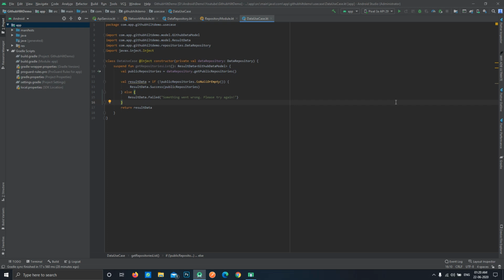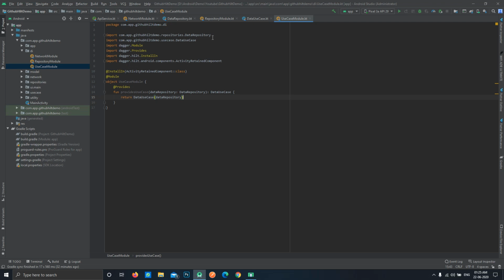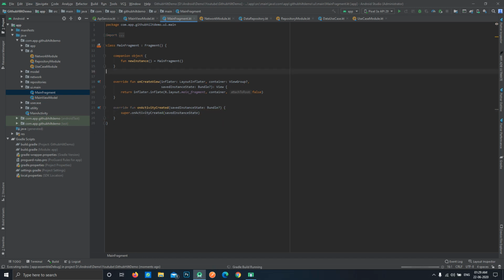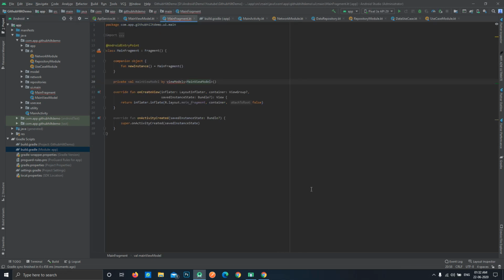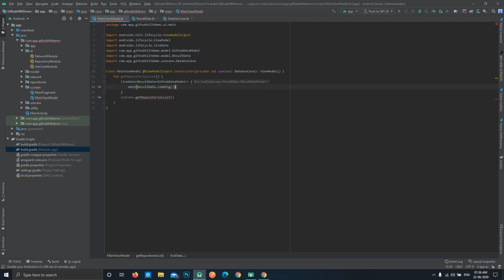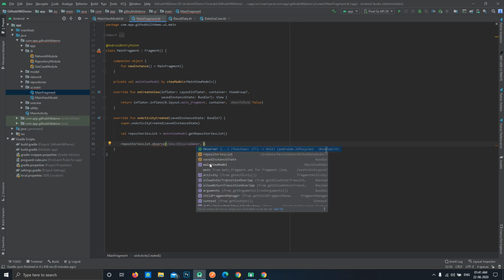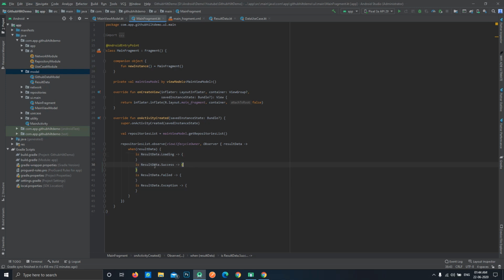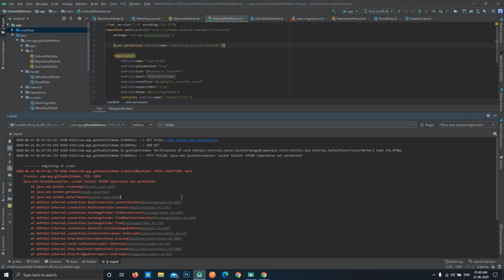#5 Injecting dependencies to ViewModel and fetching data from API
In this video, we will learn how to inject dependencies to ViewModels using 'HILT' and how to fetch data from API.
We will build a GitClient App using the latest Jetpack libraries and AndroidX libraries along with HILT as a dependency injection library. This video series is focused on beginners who are new to the topic of Dependency injection and who haven't used any DI framework previously like Dagger2, We will start from the very basics of DI and will move to the advanced topics like Dependency injection using 'HILT' in Android apps. We will learn to use HILT for injection dependencies using constructor injection in Classes and ViewModels too.

android hilt hilt tutorial hilt for beginners beginners tutorial tutorial beginners hilt for android android hilt tutorials hilt for beginners #